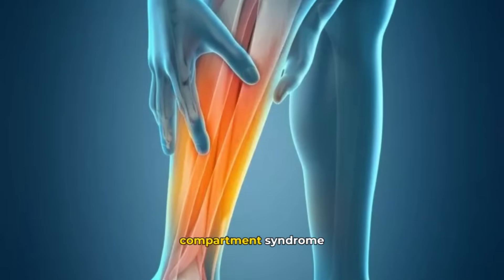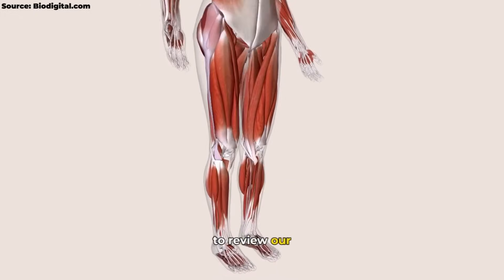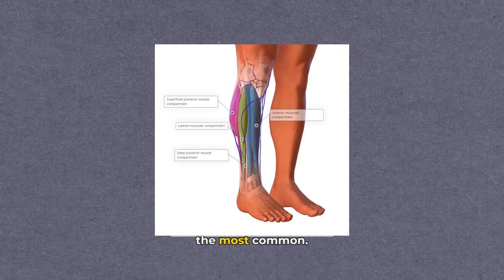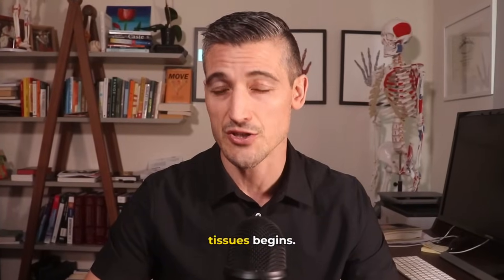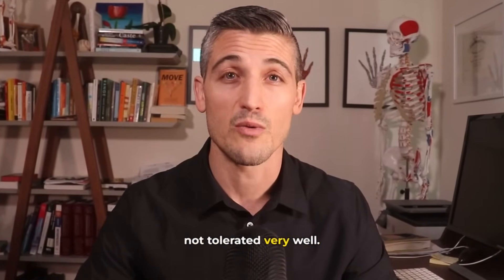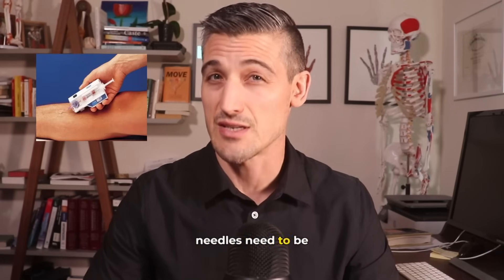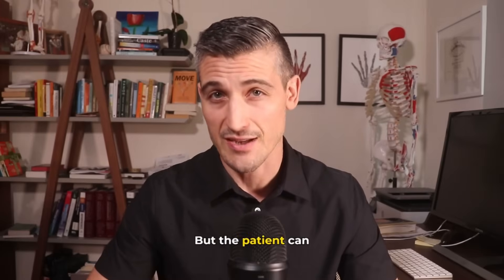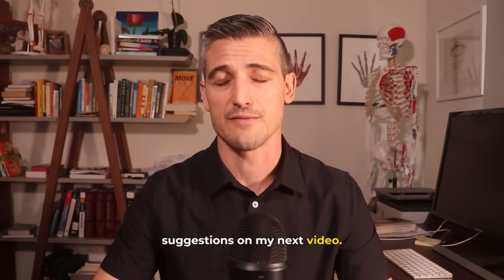Are You Pushing Your Limits or Pushing Towards Pain? | Chronic Exertional Compartment Syndrome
Chronic Exertional Compartment Syndrome with Dr. Lucius Pomerantz -

Have you ever wondered why intense workouts sometimes lead to unbearable leg pain? A condition that could be lurking behind your post-exercise discomfort.

Through this video, Dr. Pomerantz distinguishes CECS from the acute variant discussed previously, emphasizing its reversibility but not without its challenges.

Let's talk about the intricate anatomy of compartment syndrome, including the pivotal role of fascia, and journey through the symptoms, diagnosis, and an array of treatment options.

Whether you're an athlete, military personnel, or someone who enjoys an active lifestyle, this video is tailored to offer you insights into managing and potentially overcoming CECS, from surgical interventions to non-operative strategies.

0:00-0:01 Introduction to Chronic Exertional Compartment Syndrome
0:02-0:07 The Body's Challenges with Exertion
0:08-0:13 Overview of Chronic Exertional Compartment Syndrome
0:14-0:24 Explanation of Chronic Exertional Compartment Syndrome
0:25-0:31 Comparison with Acute Compartment Syndrome
0:32-0:36 Review of Pertinent Anatomy
0:37-0:55 Symptoms, Treatments, and Outcomes
0:56-1:05 Anatomy Focus: Muscles, Nerves, Blood Vessels
1:06-1:15 Importance of Fascia
1:16-1:37 Fascia's Role in Muscle Function
1:38-1:47 Compartment Locations Prone to Syndrome
1:48-1:59 Pathophysiology of Chronic Exertional Compartment Syndrome
2:00-2:14 Activities Affecting Syndrome
2:15-2:29 Muscle Expansion and Pressure Increase
2:30-2:44 Microvascular System Compromise
2:45-3:02 Genetic Factors and Unknowns
3:03-3:26 Symptoms of Chronic Exertional Compartment Syndrome
3:27-3:42 Symptoms vs. Acute Compartment Syndrome
3:43-3:51 Transition from Chronic to Acute Syndrome
3:52-3:59 Pain That Persists or Worsens
4:00-4:07 Diagnosis Challenges
4:08-4:16 Examination Findings
4:17-4:37 Measuring Compartment Pressures
4:38-4:48 Diagnostic Criteria Controversy
4:49-5:11 Research on Non-Invasive Diagnosis
5:12-5:17 Non-Operative Management
5:18-5:32 Surgical Treatment: Fasciotomy
5:33-5:51 Post-Surgery Expectations
5:52-6:09 Other Causes of Exercise-Induced Pain
6:10-6:17 Recap and Importance of Understanding CECS
6:18-6:35 Closing Remarks by Dr. Lucius Pomerantz